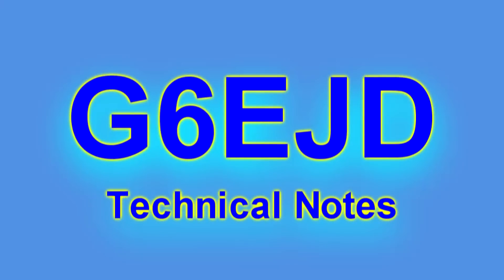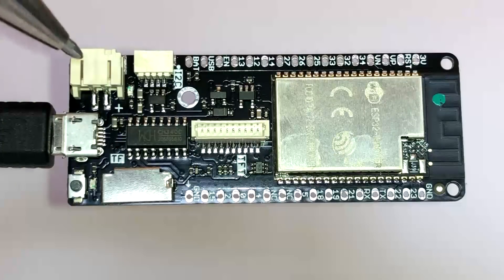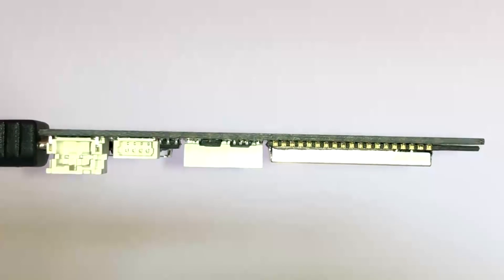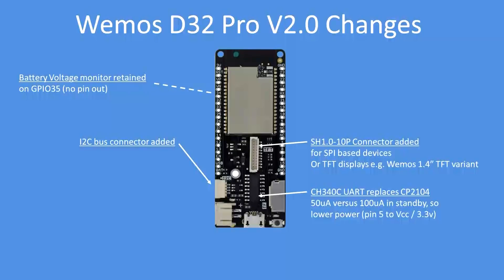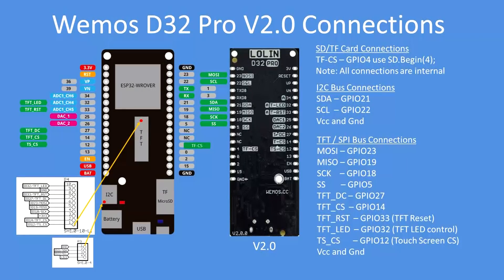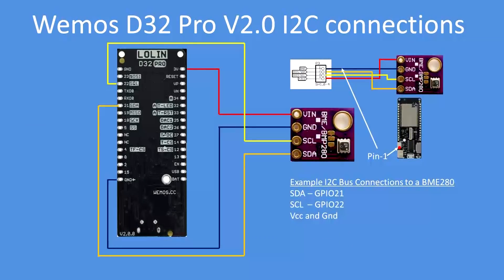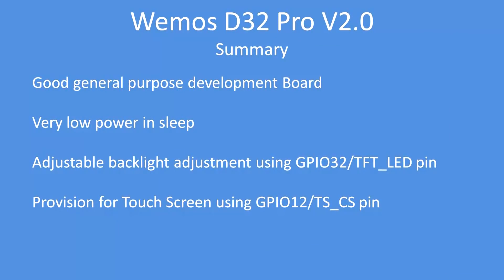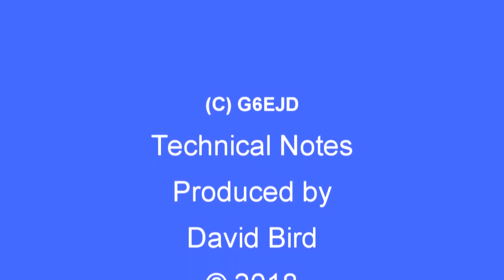Tech Note 107 - Lolin D32 Pro V2 (compared to V1)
The Lolin (new brand name for Wemos) D32 Pro is an updated version, now with on-board I2C and TFT connectors and a lower power UART, here's an overview and comparison with the V1 board.